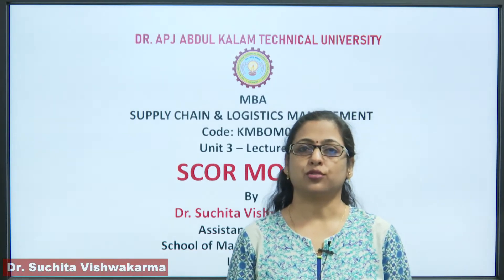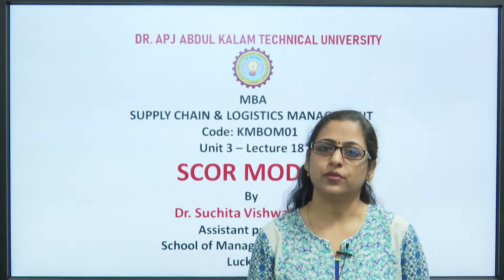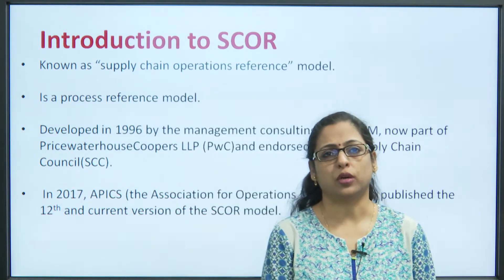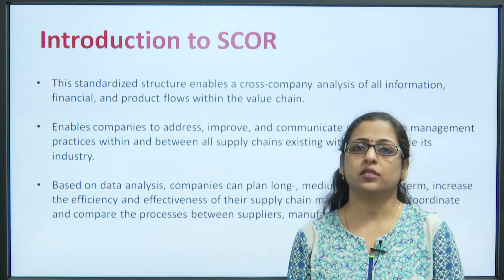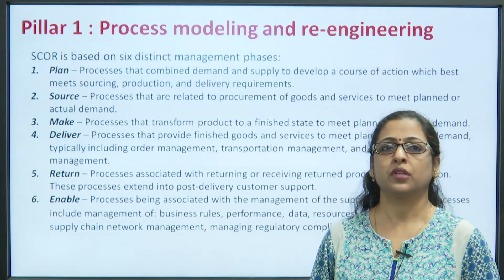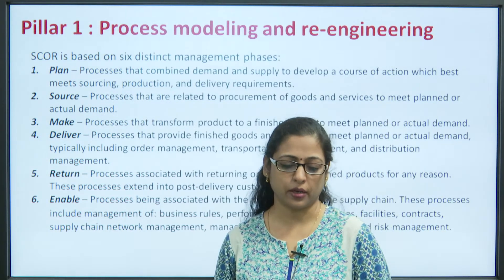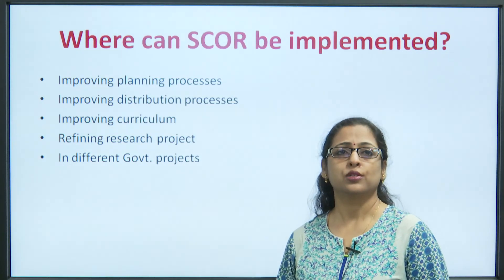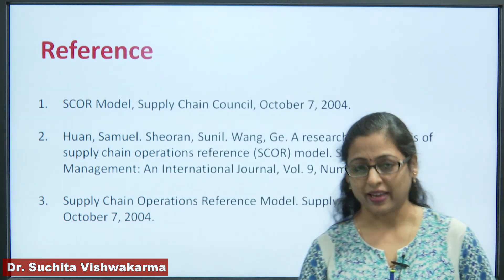Scor Model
Subject - MBA
Course - Supply Chain & Logistics Management